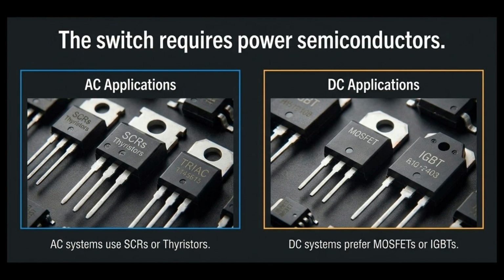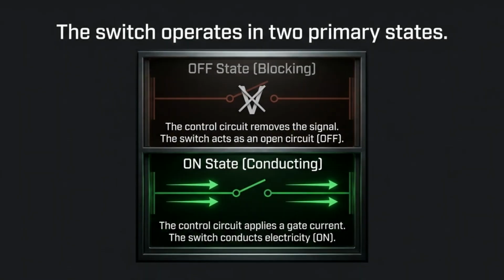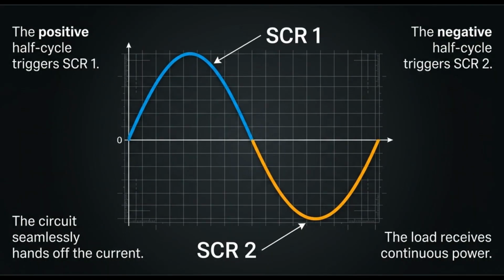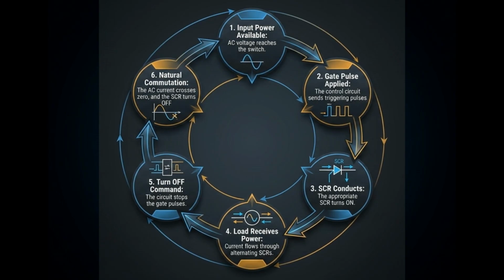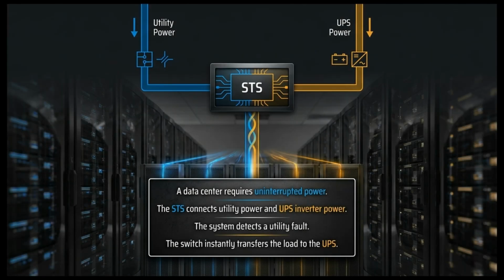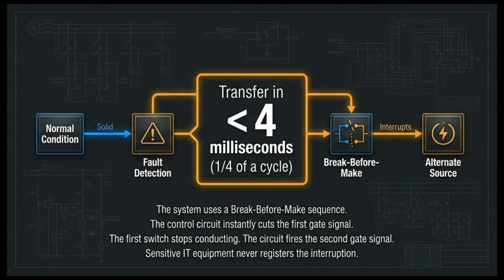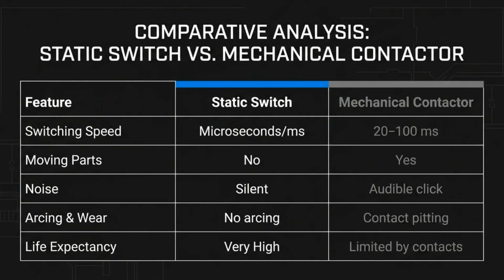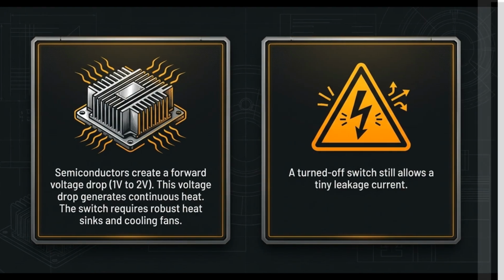How Static Switches Work in Power Electronics | Complete Guide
In this video, we explore the mechanics and applications of static switches in power electronics. Learn how these solid-state devices use semiconductors like SCRs, MOSFETs, and IGBTs to control electrical power with zero moving parts, allowing for lightning-fast switching in microseconds. We break down their step-by-step operation, explore real-world applications like Static Transfer Switches (STS) used in data center UPS systems, and compare their performance, reliability, and maintenance to traditional mechanical switches.

Hashtags